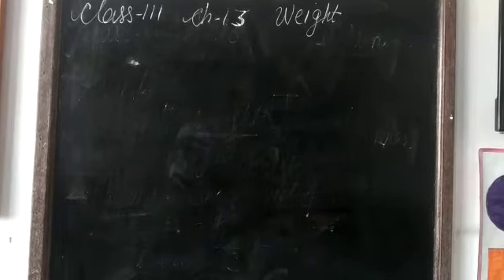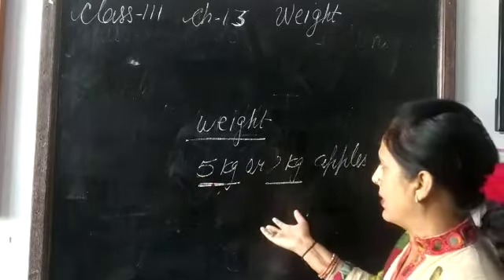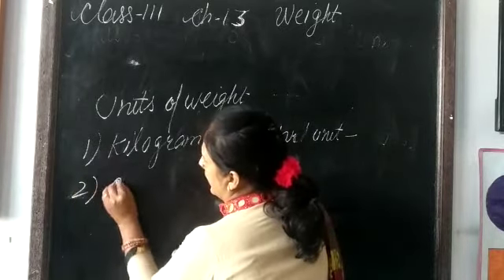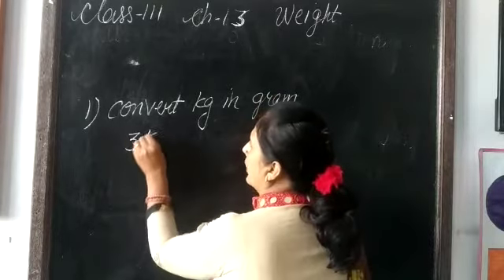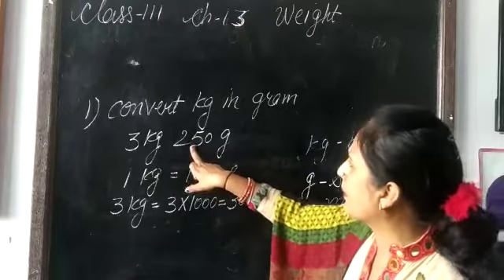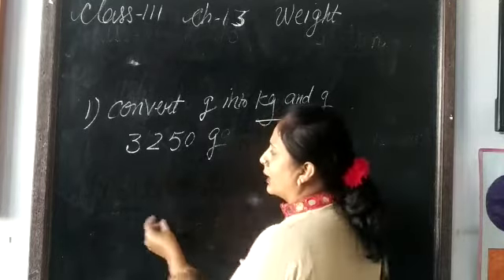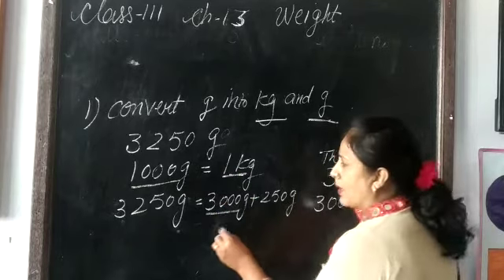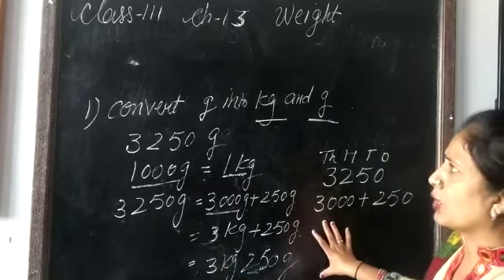Class III MATHEMATICS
Ch 13 weight